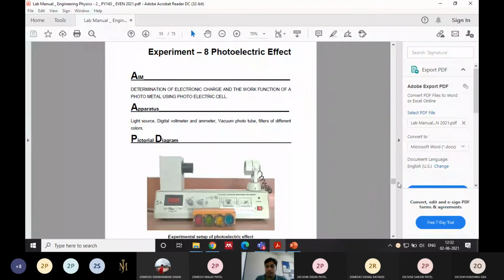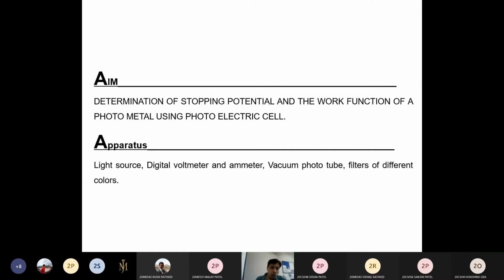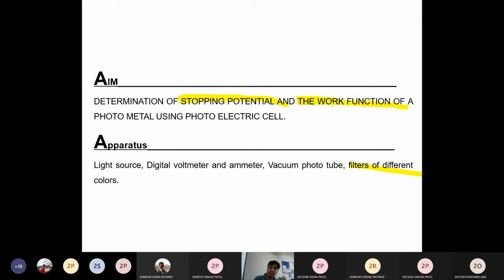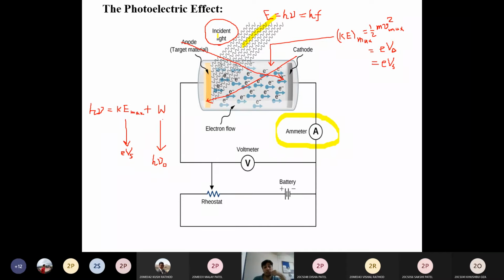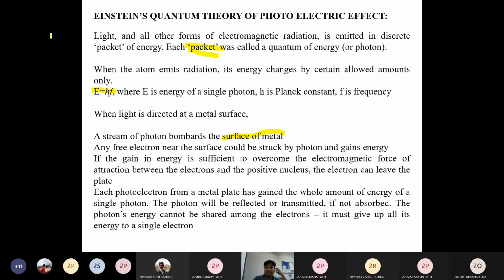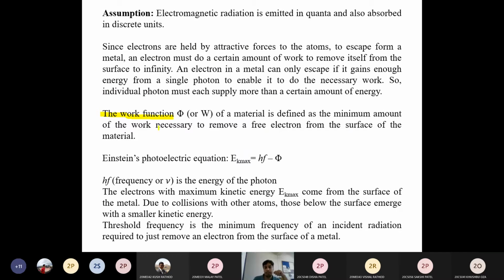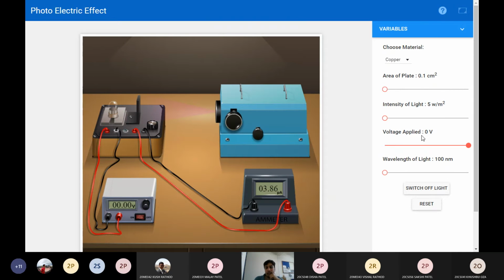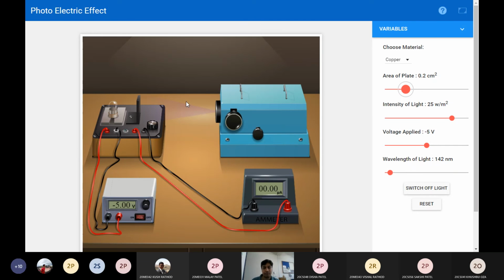9 PY143 SDK 9 EXP 8 2 06 2021